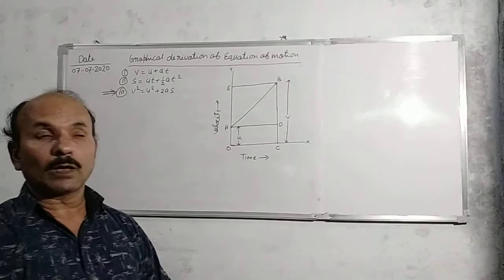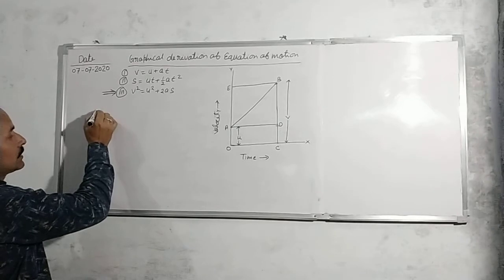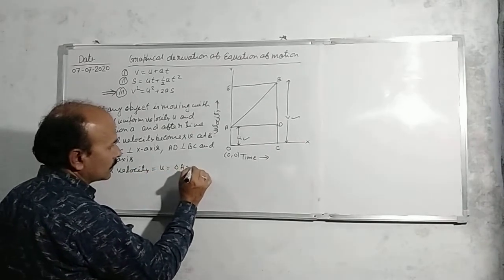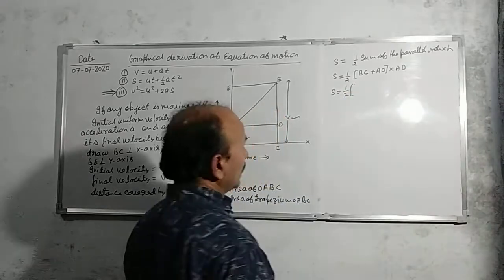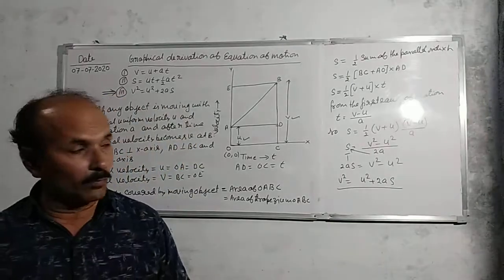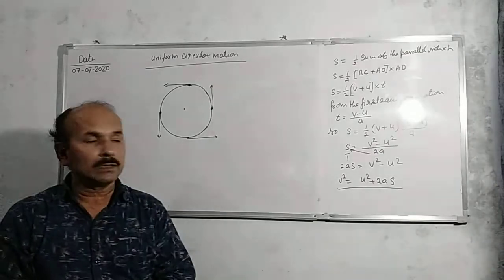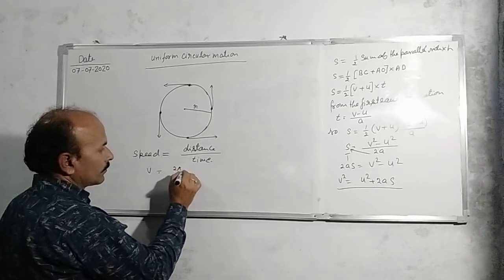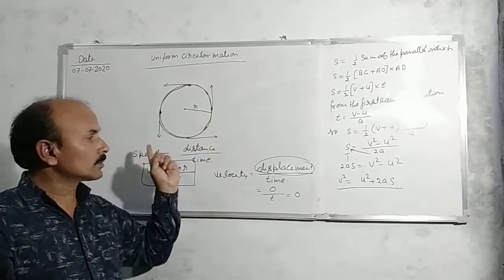Motion part -4 (cbse class-9 )